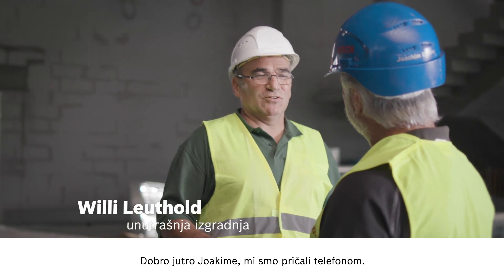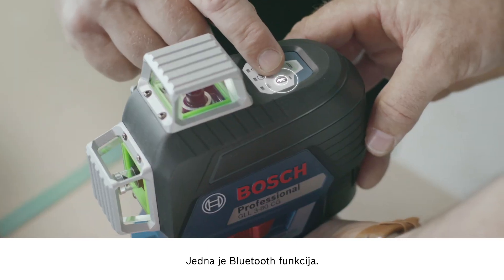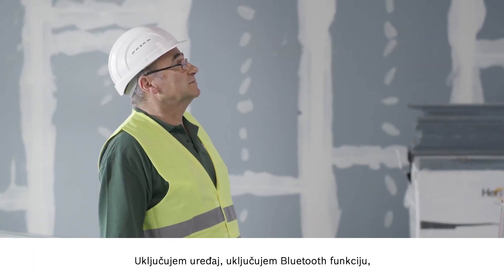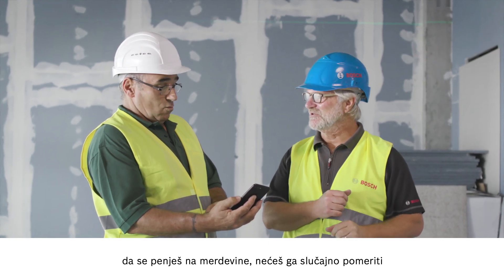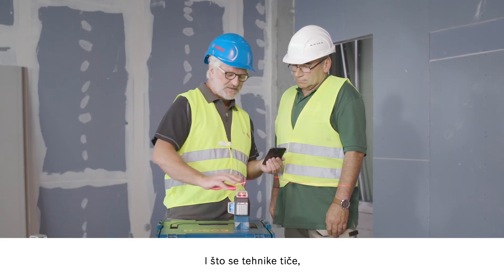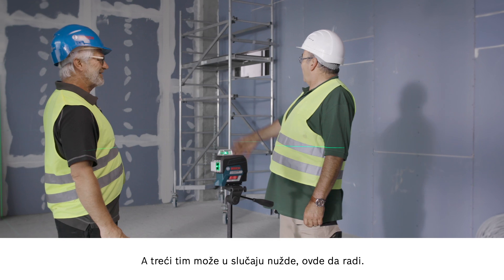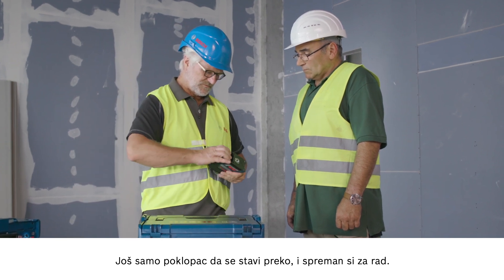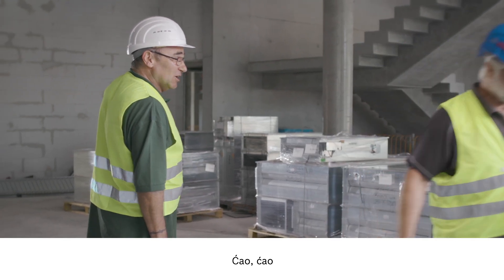Princip rada Bosch lasera za linije GLL 3-80 C/CG Professional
Ovaj video vam prikazuje princip rada Bosch lasera za linije GLL 3-80 C/CG Professional.
Novi Bosch GLL 3-80 C /CG Professional vam pruža najveću vidljivost za sve primene nivelacije.

Idealan je za sledeću primenu:
• montiranje pregradnih zidova i plafona
• stavljanje pločica
• sastavljanje nameštaja
• rad sa gipsanim zidovima
• pregrađivanje prostora

Pomoću Bluetooth® veze se može upravljati sa ovim alatom, što omogućava brzo podešavanje alata kao i jednostavan rad u teško dostupnim prostorima.